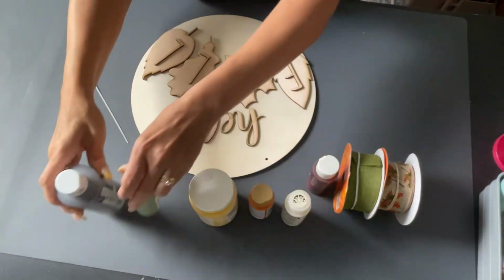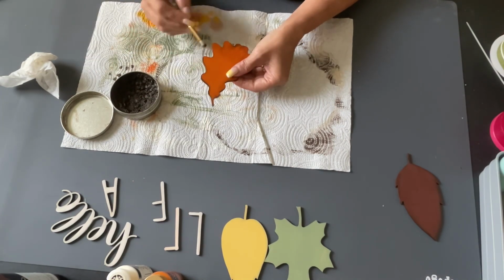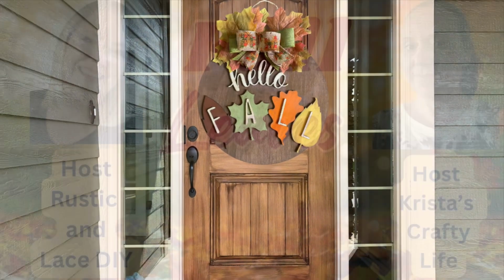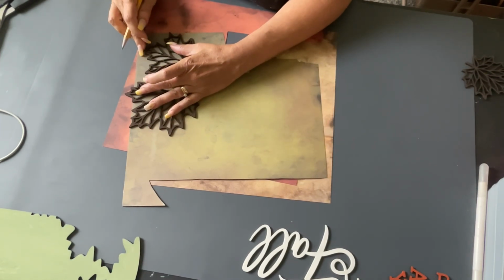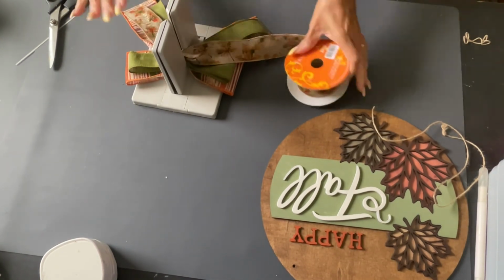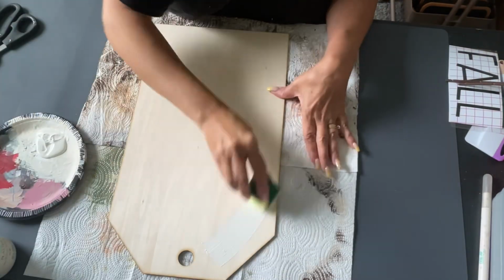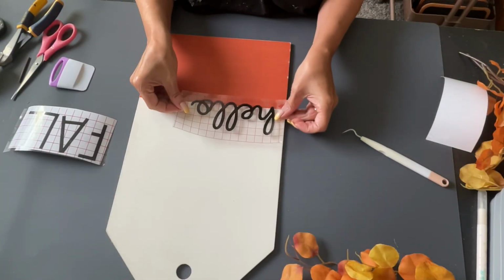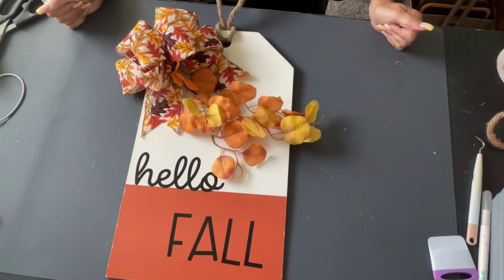🍁NEW EASY DO IT YOURSELF FALL DECOR/ FALL DIY DOOR HANGERS/ BEAUTIFUL ￼FALL LEAF DECOR 🍁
Today I am the host of a challenge called, “Falling Leaves “. This hosted by myself and Rustic and Lace DIY. The link to Brenda’s channel along with a playlist of everyone who is participating is listed below. So go check them out!

On my channel I love to make DIYs that are budget friendly. I love to make home decor for all seasons and holidays.

If you like what you see I would love for you to subscribe to my channel and don’t forget to give me a thumbs up and leave me a comment, I love to hear what you all think. I hope you enjoy and remember “Stay Crafty”!

Myself

*Amazon Shop